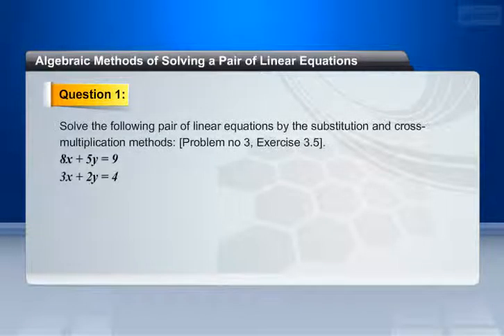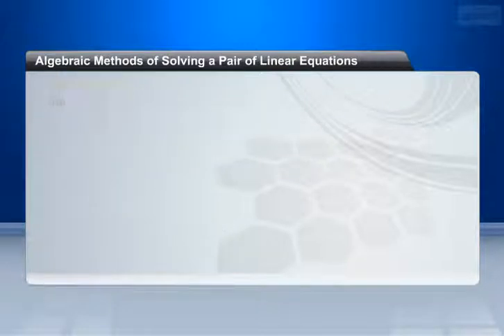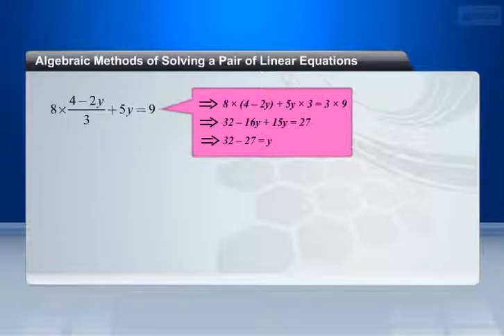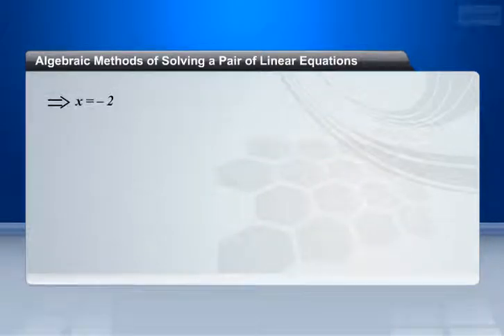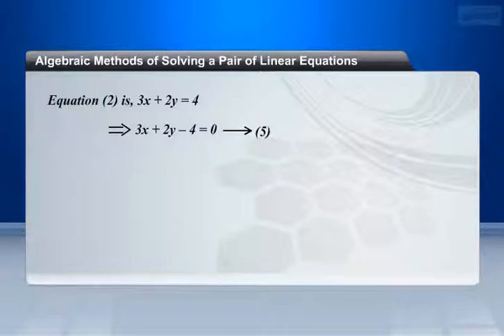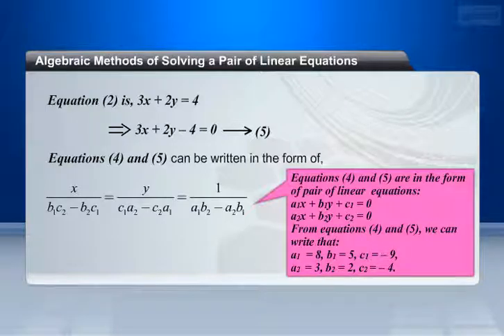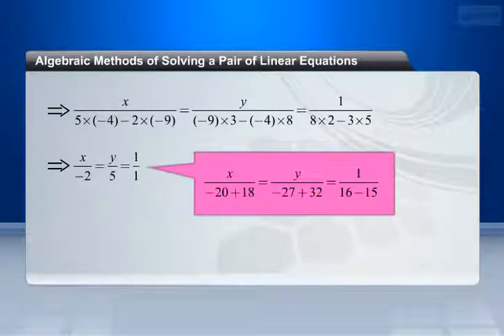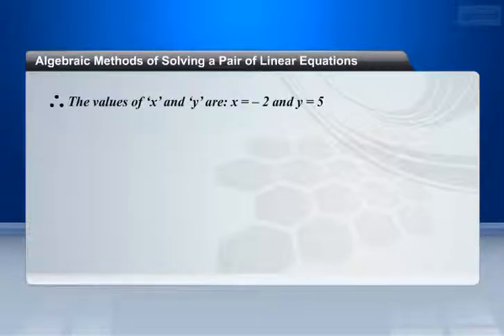Pair of Linear Equations in Two Variables – Part 42